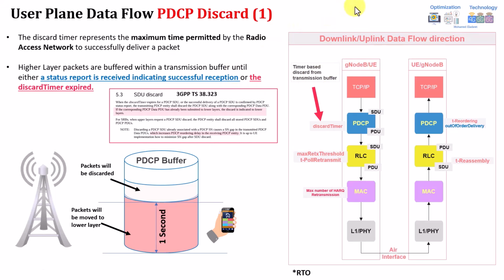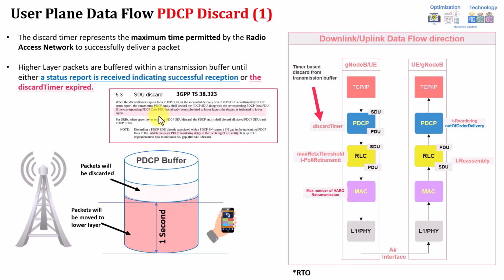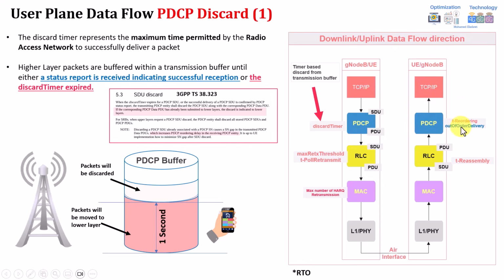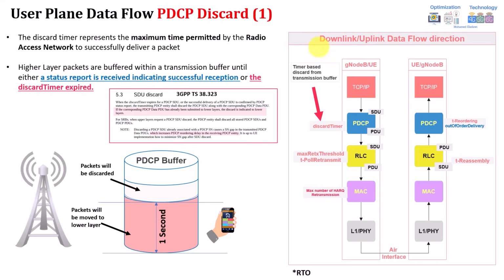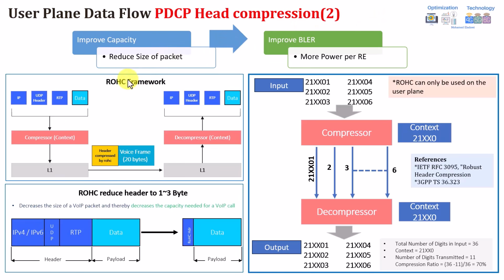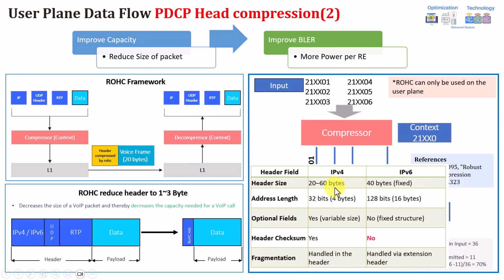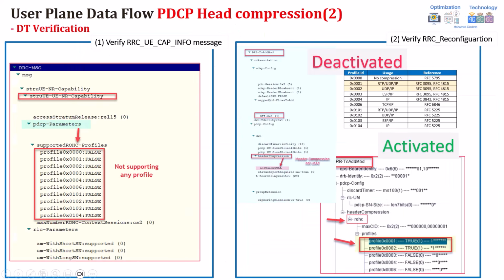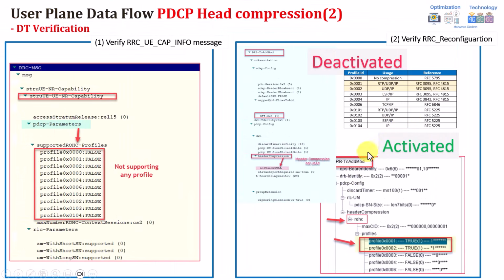5G PDCP Simplified: Discard Timer + ROHC Made Easy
🎯 Welcome to our deep dive on 5G PDCP Simplified: Discard Timer + ROHC Made Easy
In this video, we break down two critical components of the 5G Protocol Stack: PDCP Discard Timer and ROHC (Robust Header Compression). Whether you're a telecom engineer, student, or curious about 5G NR internals, this is your go-to explanation.

PDCP Buffering Mechanism
Discard Timer Functionality
Interplay Between PDCP, RLC, and MAC Layers
PDCP SDU Loss Handling & Sequence Gaps
ROHC Header Compression (Profiles 0–4)
Drive Test Verification: Layer 3 UE Capabilities
Optimization Tips for Voice Over NR and TCP/IP Traffic
Compression Effect on Capacity and Latency

Understanding PDCP discard and header compression is crucial for optimizing uplink/downlink throughput, reducing latency, and improving 5G quality of experience (QoE)—especially for delay-sensitive services like VoIP, VoNR, and TCP-heavy applications.

📊 Target Audience
✅ 5G RAN Engineers
✅ Drive Test Analysts
✅ Network Optimization Experts
✅ Telecom Students & Researchers
✅ Anyone interested in 3GPP Layer 2 Protocols

📚 References
3GPP TS 38.323 PDCP Protocol

📥 Have questions or want a follow-up on TCP timers or buffer optimization? Drop your comments below!